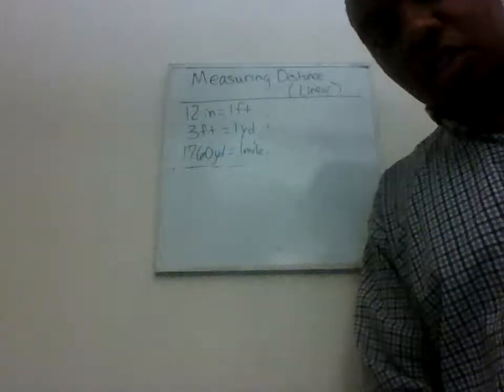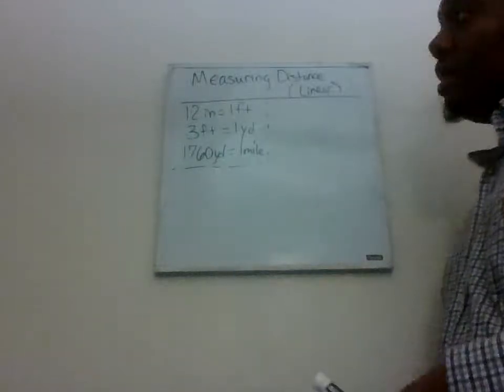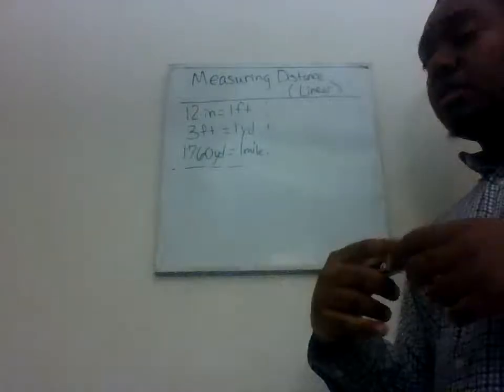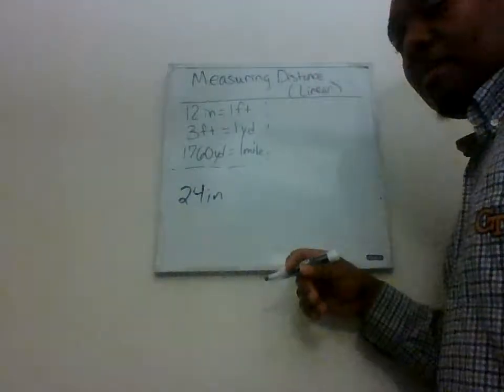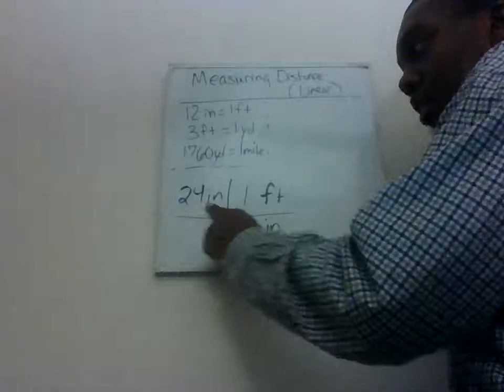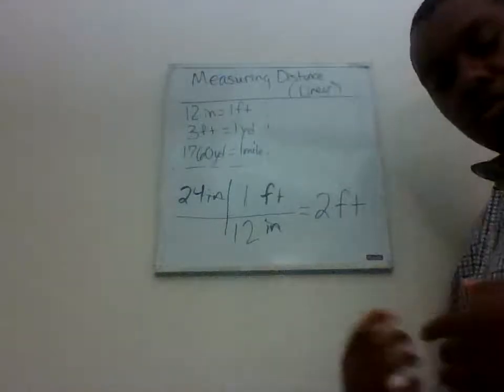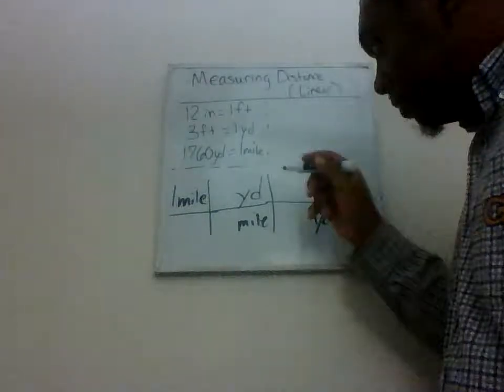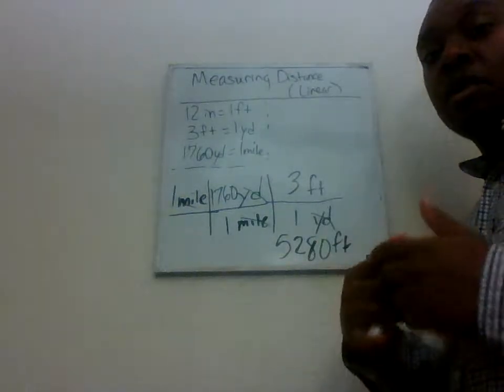Customary Linear Measurements